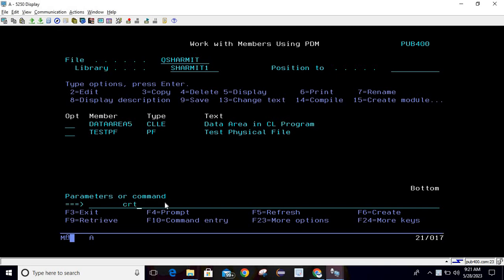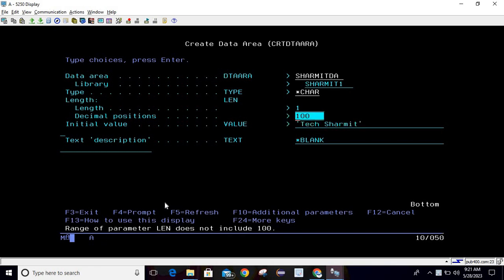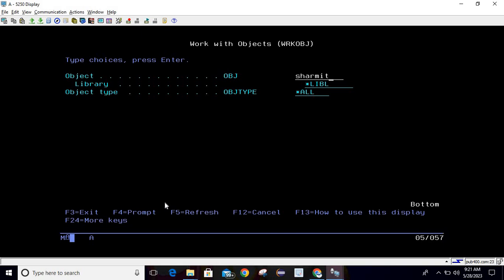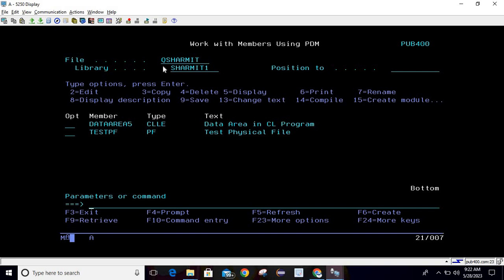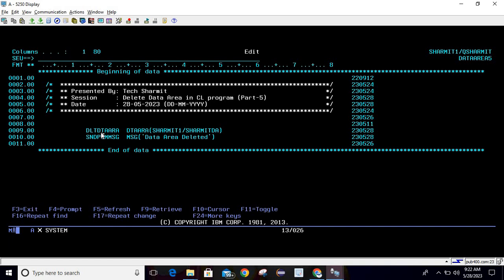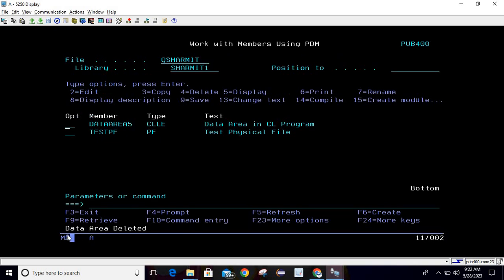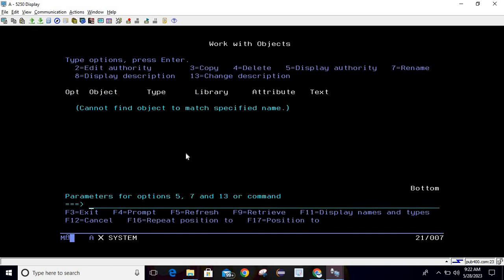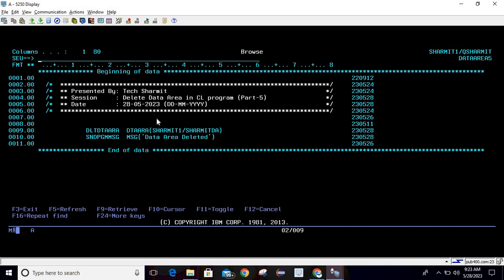Delete Data Area in cl program | CHGDTAARA command in cl Program | Basics of Data Area | IBMi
1. Basics of Data Area in cl program  in cl program in english.
2. DLTDTAARA  Command  in CL Program in english.
3. Process to delete data area.